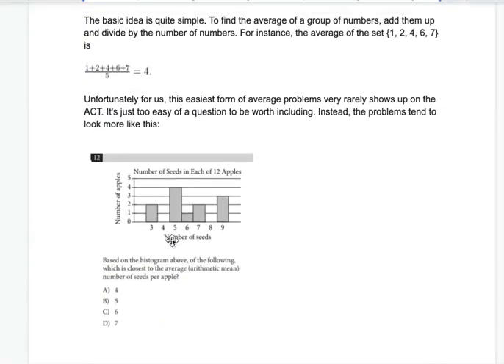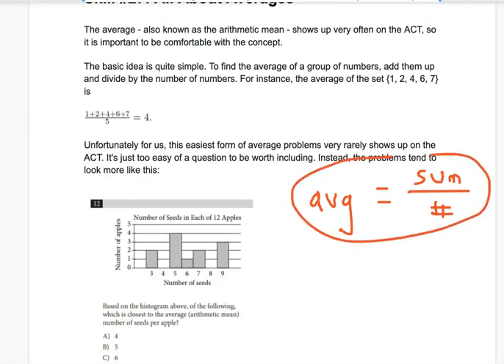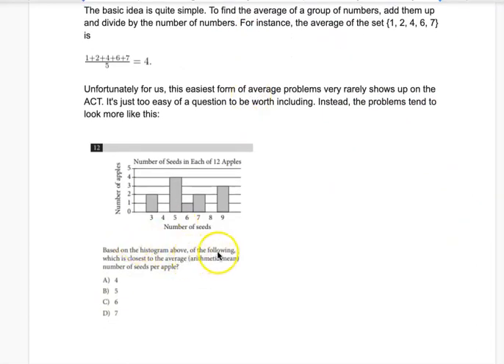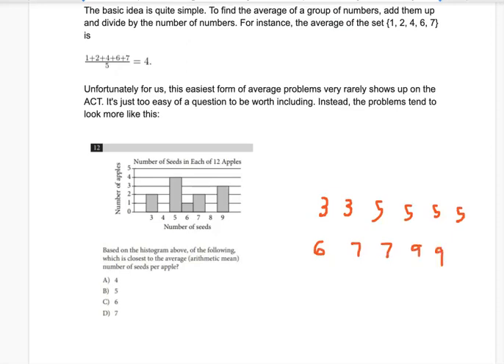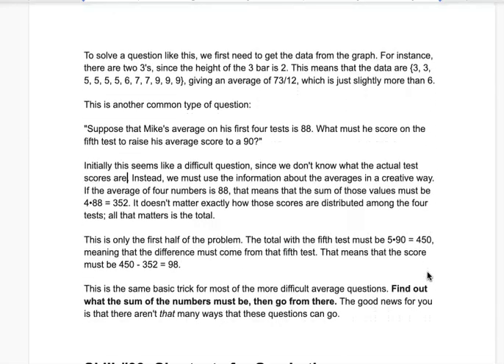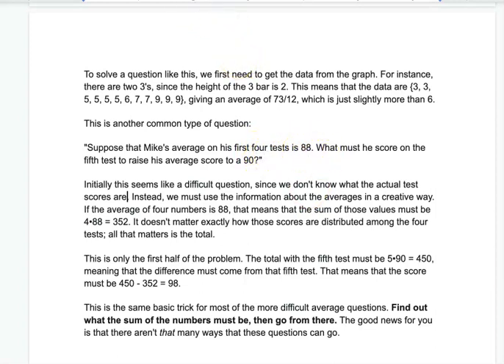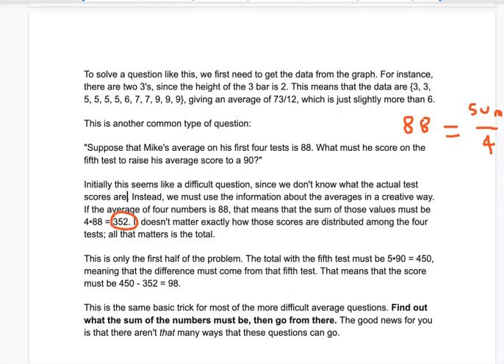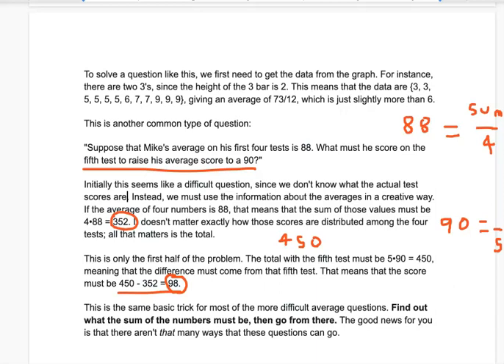ACT 100 -- Math -- Skill 27 -- Averages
How to tackle average (arithmetic mean) problems on the ACT Math section.